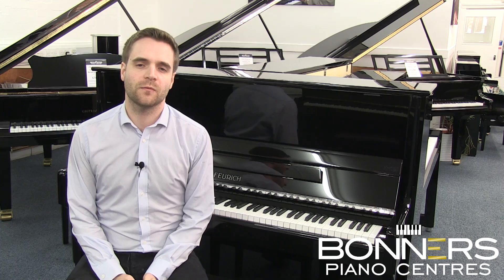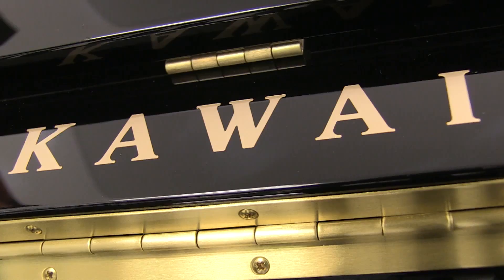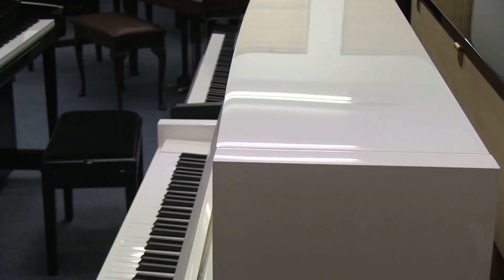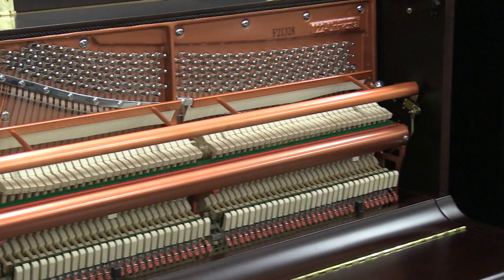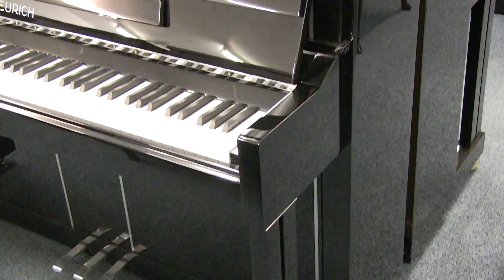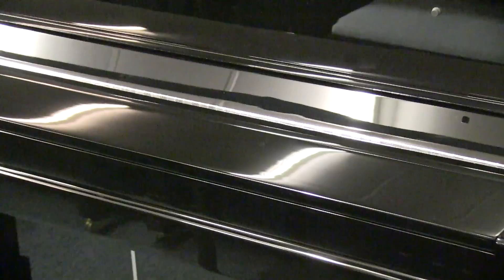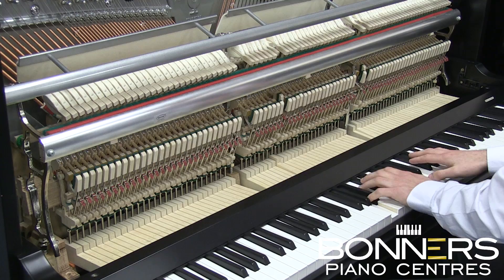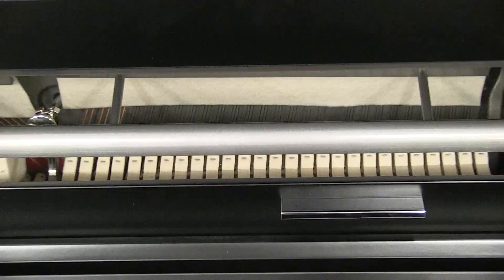Feurich Upright Pianos; Complete Range Buyers Guide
A brief overview of Feurich's Upright Piano Series, ranging from the compact 115-Premiere model to the flagship Vienna 123 model.

At Bonners Piano Centre in Surrey, we stock a large range of upright pianos from Yamaha, Feurich and Kawai.

You can find more information on our Feurich Uprights, including pricing, warranty and delivery information, here:

Showroom Location:
46B Albert Rd North, Reigate, Surrey, RH2 9EL